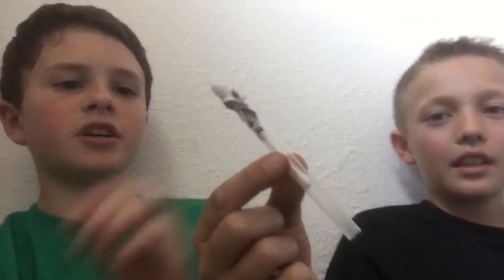How to make a simple rocket